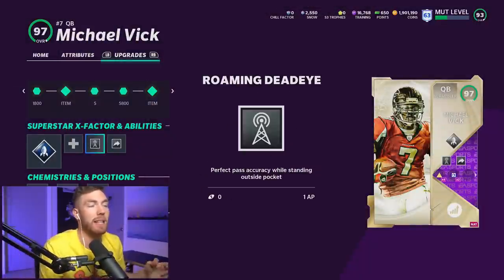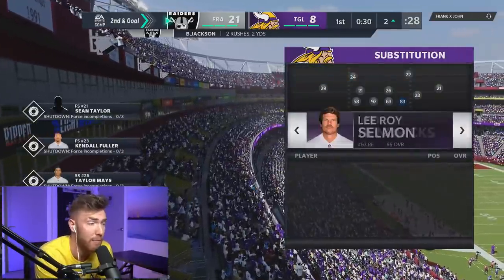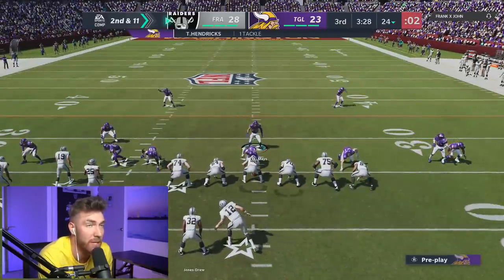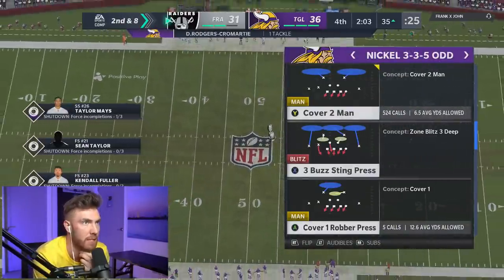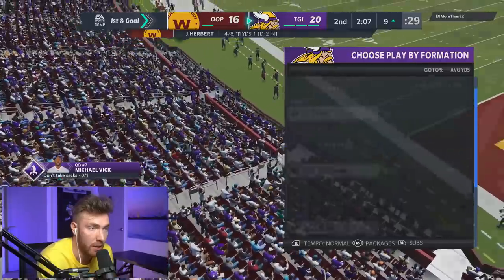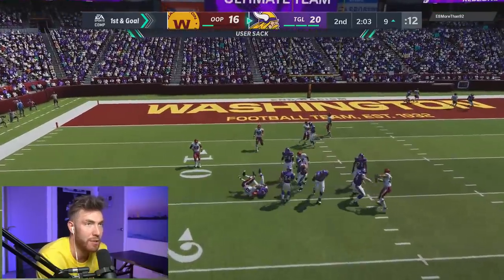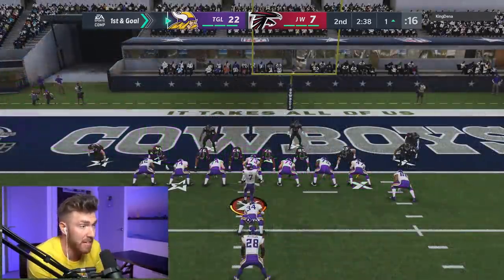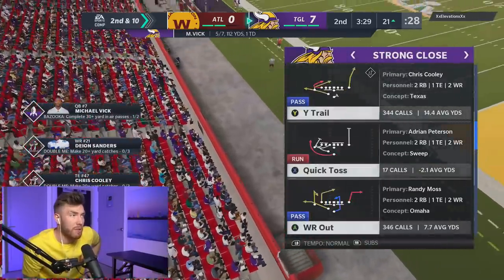I GLITCHED Mike Vick to throw this pass -- Inside The Mind [Madden 21 Ultimate Team Gameplay]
Today I use brand new 97 overall The 50 Mike Vick & I "glitch" roaming deadeye to make any on-the-run ball accurate.